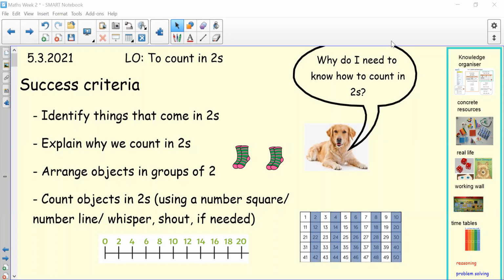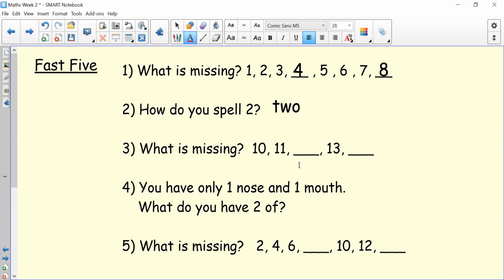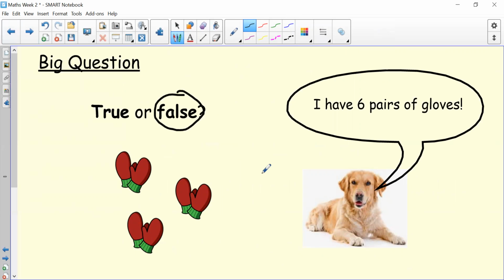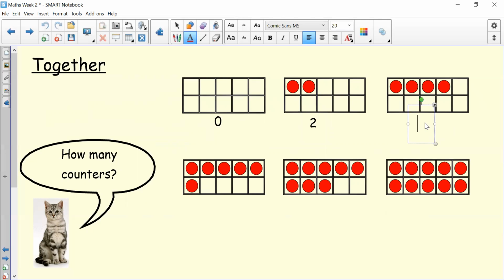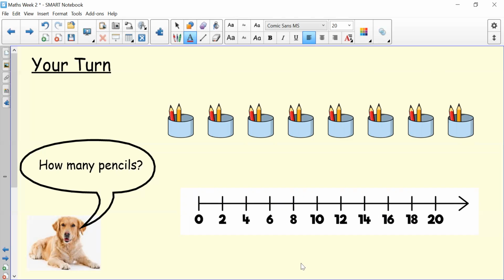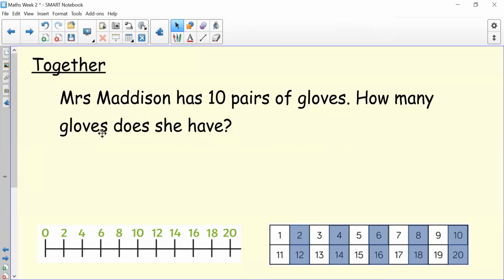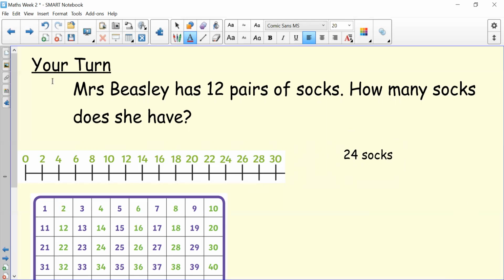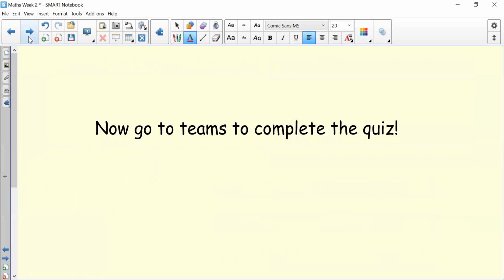Year 1 - Maths lesson, Friday 5th March